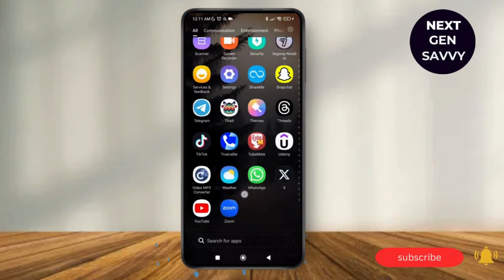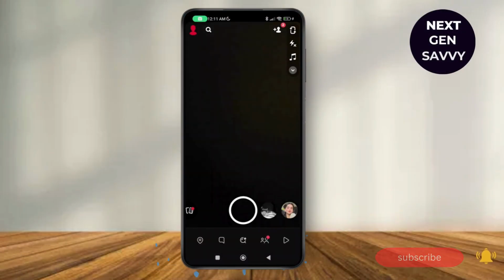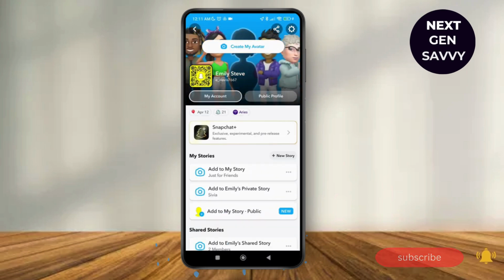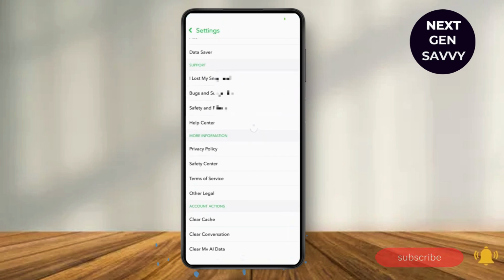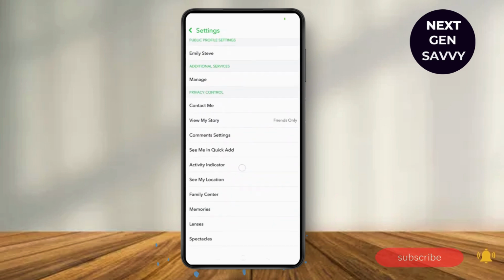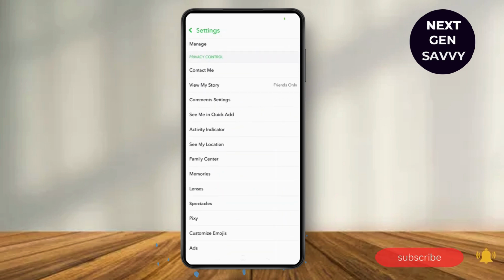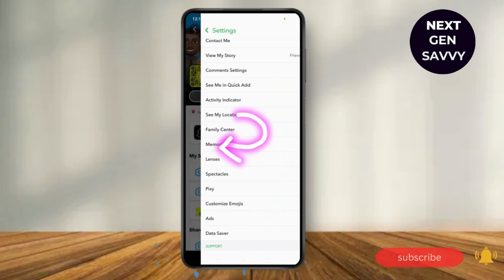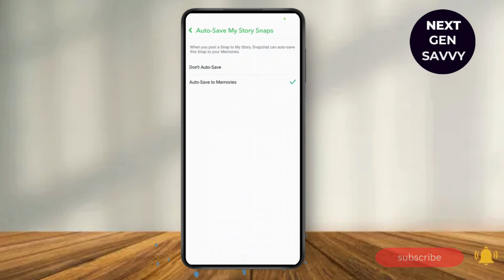How to Delete Memories on Snapchat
Welcome to our comprehensive guide on "How to Delete Memories on Snapchat"! If you want to manage your Snapchat memories and remove unwanted photos or videos, you’ve come to the right place. In this video, we'll walk you through the step-by-step process to delete memories on Snapchat, ensuring your memories are organized and free from clutter. Whether you're looking to delete individual memories or clear out multiple items, these easy-to-follow tips will help you keep your Snapchat account tidy.

In this video, you'll learn:

How to remove individual photos and videos from Snapchat memories
Tips for managing your Snapchat memories
How to clear all memories on Snapchat
How to ensure your memories are deleted permanently